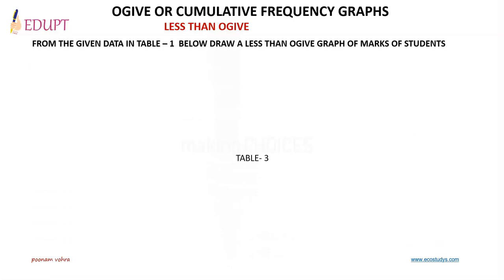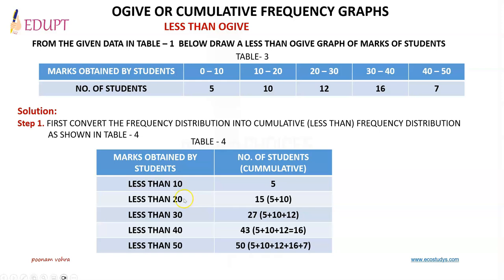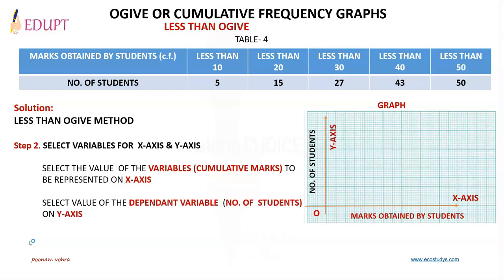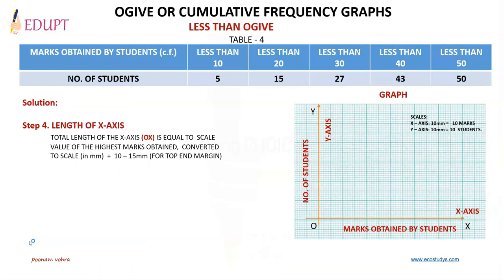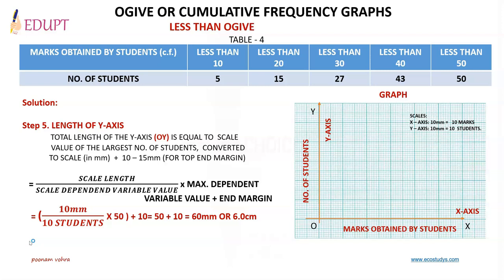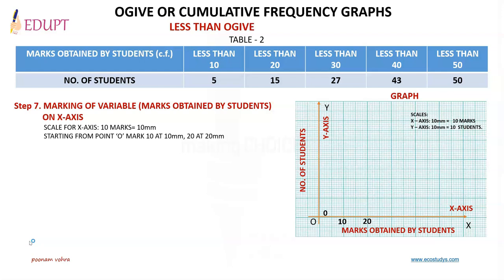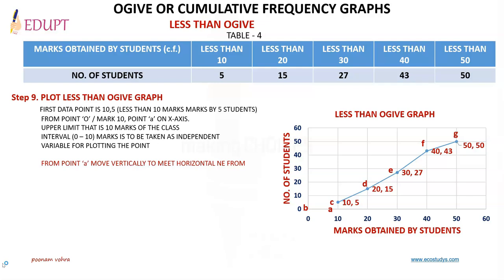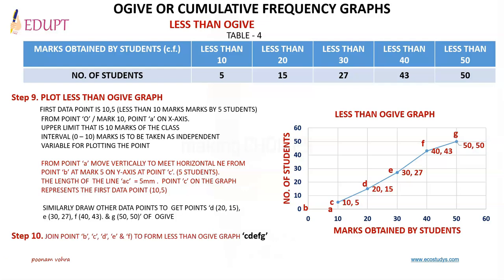Ogive - Cumulative frequency graph: Less than method in Statistics for CBSE Exam |Class 11 Lecture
"Welcome to our comprehensive Class 11 Statistics series! In this engaging video, we delve into the fascinating topic of Ogive - Cumulative Frequency Distribution Graph (Less Than Method), a key concept for mastering data representation. Essential for excelling in CBSE Board exams and competitive examinations, this video simplifies the process of constructing and interpreting cumulative frequency graphs using the 'less than' method. Gain valuable insights into statistical analysis and strengthen your mathematical foundation for exam success. Ready to enhance your skills? Watch now!"Tune in now to enhance your knowledge and excel in your academic pursuits!" to enroll in courses tailored for CBSE and CUET exams.